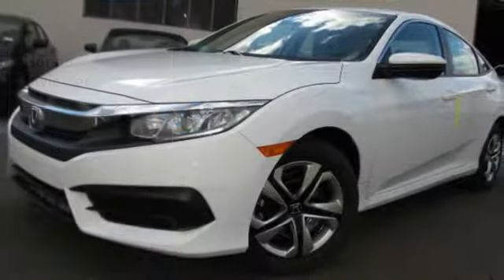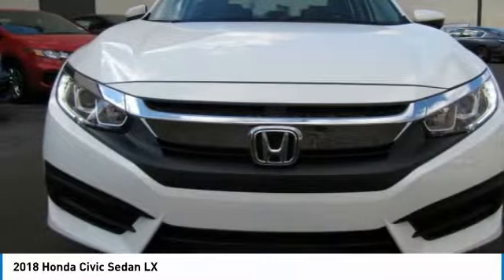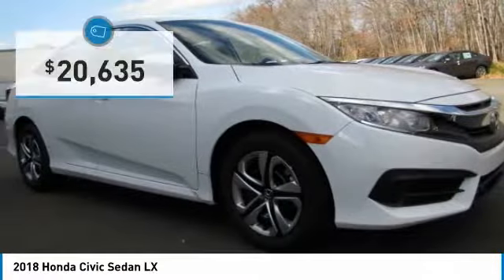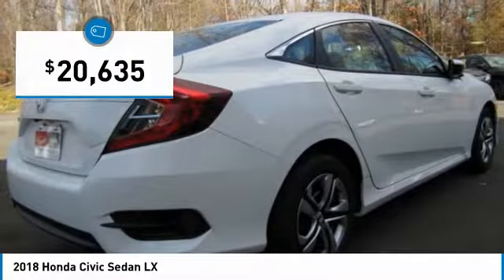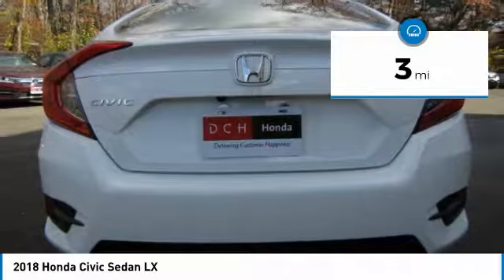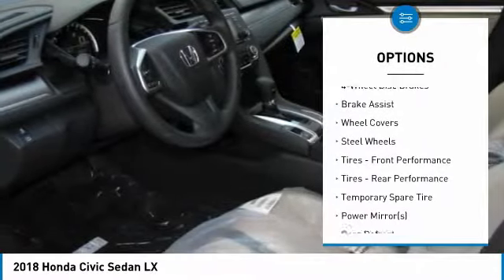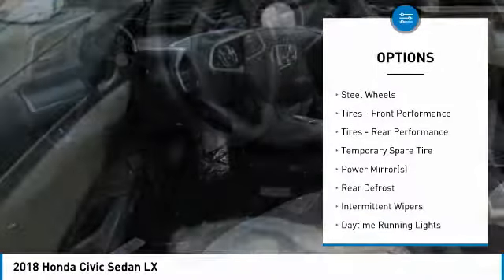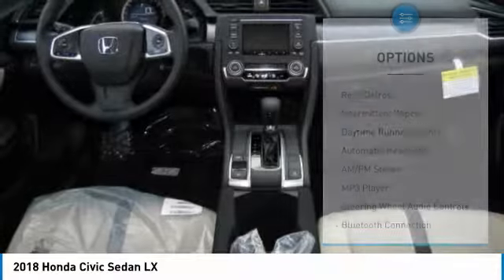2018 Honda Civic Sedan HN18Z574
2018 HONDA CIVIC SEDAN Nanuet, NY
Stock# HN18Z574

LX trim, Taffeta White exterior and Ivory interior. Back-Up Camera, iPod/MP3 Input, Bluetooth. EPA 40 MPG Hwy/31 MPG City! Warranty 5 yrs/60k Miles - Drivetrain Warranty; CLICK NOW!

Back-Up Camera, iPod/MP3 Input, Bluetooth Honda LX with Taffeta White exterior and Ivory interior features a 4 Cylinder Engine with 158 HP at 6500 RPM*. MP3 Player, Keyless Entry, Child Safety Locks, Steering Wheel Controls, Electronic Stability Control, Bucket Seats, Brake Assist.

 All around, the Civic's driving performance is top-notch, with strong brakes and accurate steering.  -Edmunds.com.